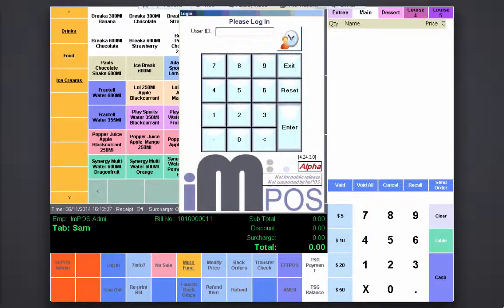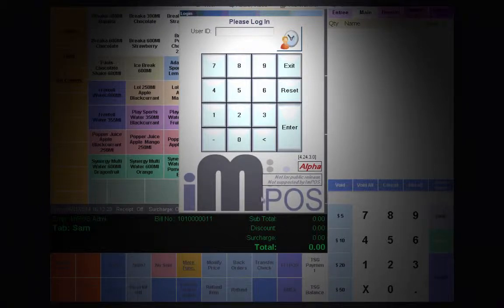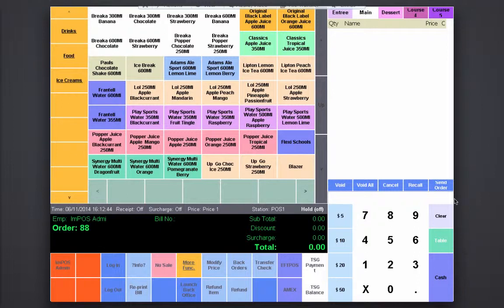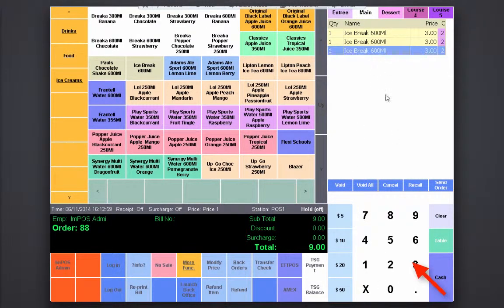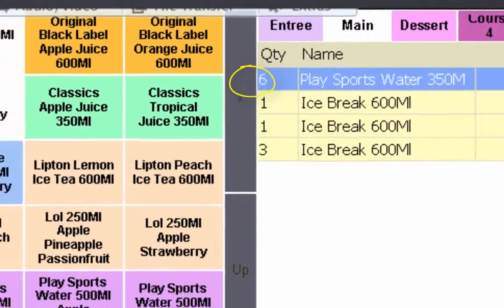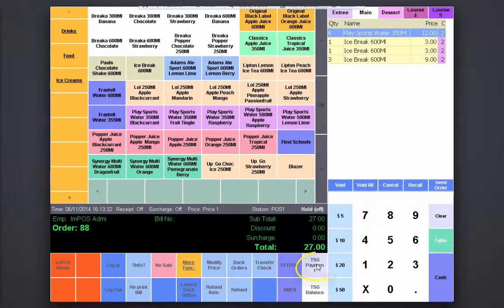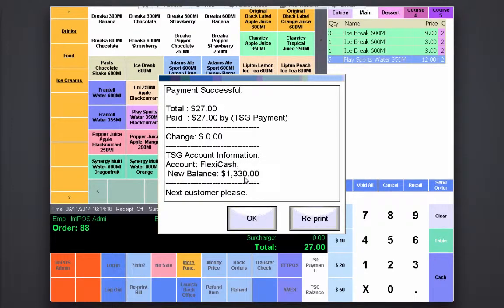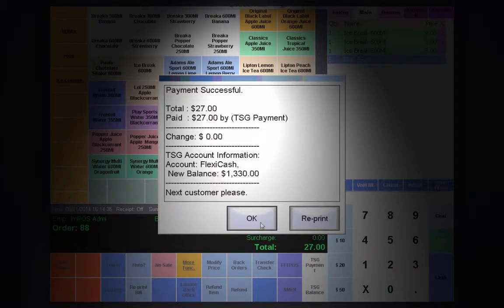Flexischools Payment with ImPOS Front Office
See how easy and quick TSG Flexischools Payment is with ImPOS Front Office software.